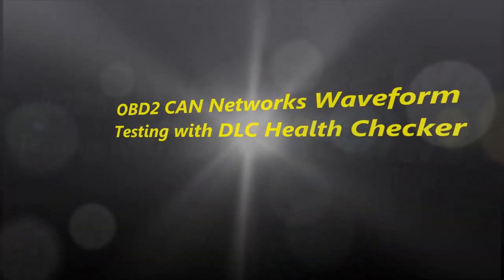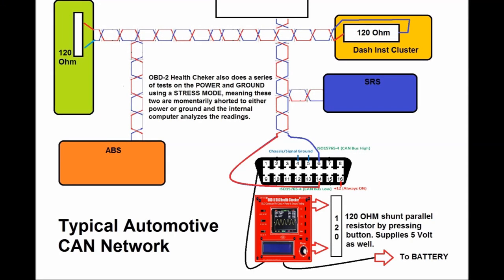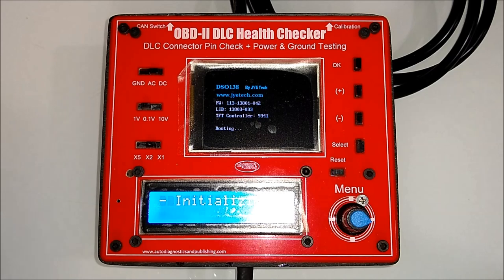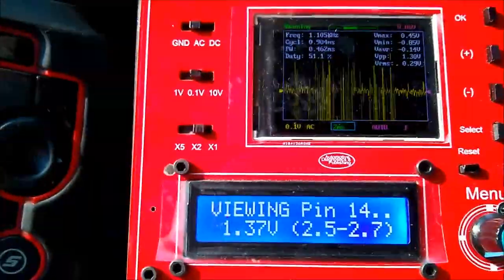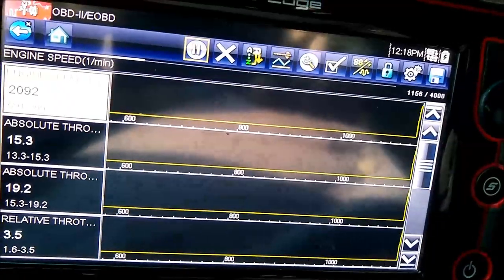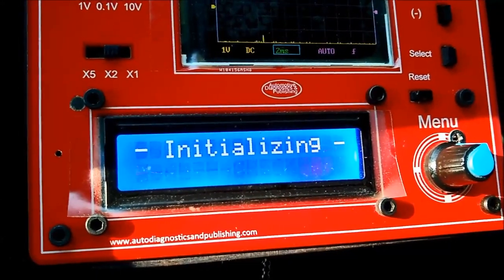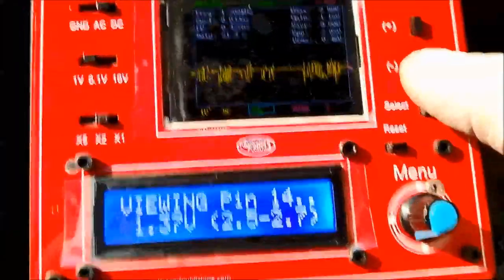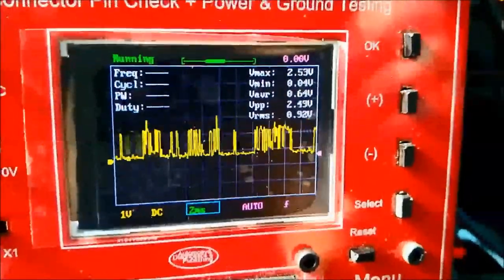OBD2 CAN Networks Waveform Testing with DLC Health Checker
Video details the OBD2 CAN Networks Waveform Testing with DLC Health Checker. See what CAN or Controller Area Network is and how it is signaled.